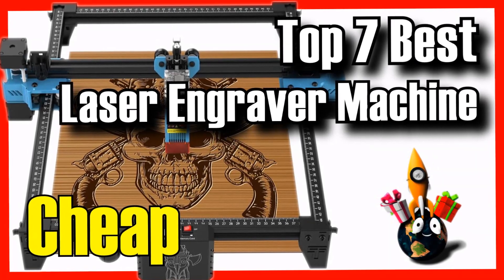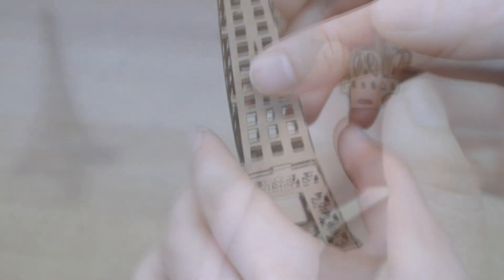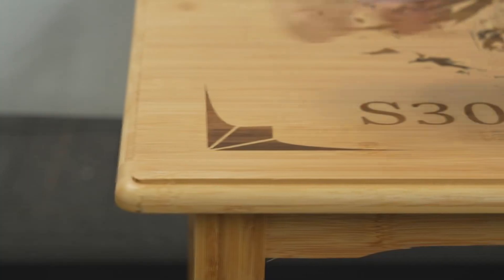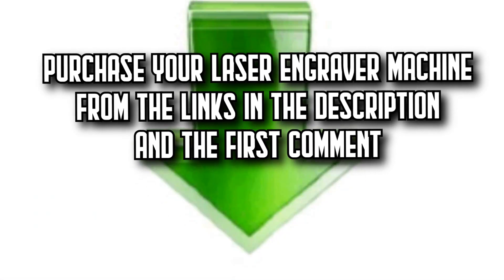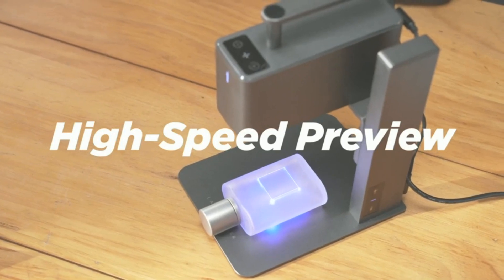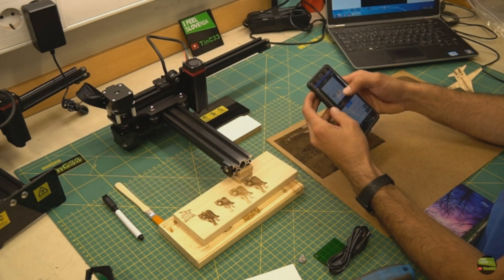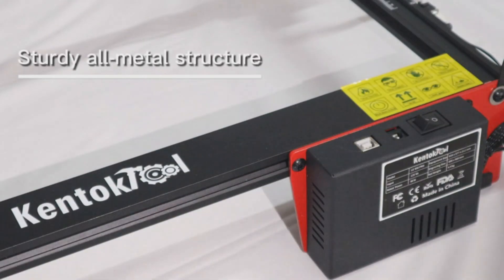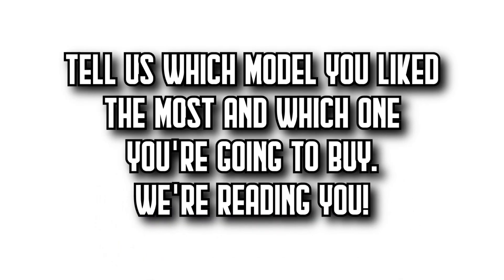🔥🥇 TOP 7 BEST Laser Engraver Machines on Amazon [2025]✅[Cheap] And Cutters For Beginners / Metal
⬇️ If you're looking for the best laser engraver machine on Amazon, here you'll find the ones that are good, affordable, and have an incredible quality-price ratio. Take a look! 🛒

🔺 1. LaserPecker 1 Pro (Amazon)

🔺 2. SCULPFUN S30 (Amazon)

🔺 3. Comgrow Z1 (Amazon)

🔺 4. DAJA DJ6 Pro (Amazon)

🔺 5. LaserPecker 2 (Amazon)

🔺 6. NEJE 3 N30820 (Amazon)

🔺 7. KENTOKTOOL LE400PRO (Amazon)

👉 Find the best deals on laser engraver machines (Amazon)